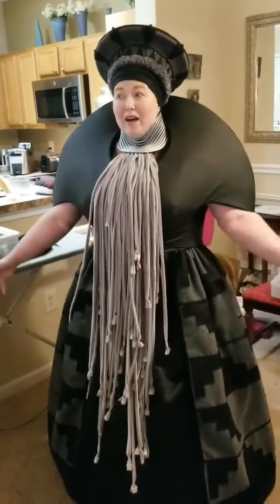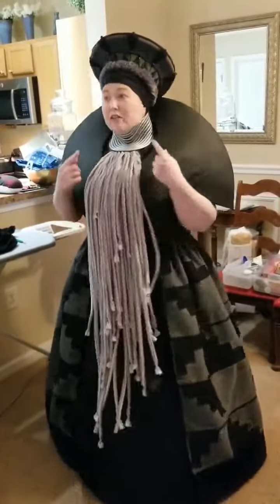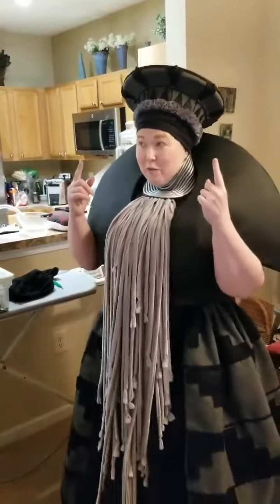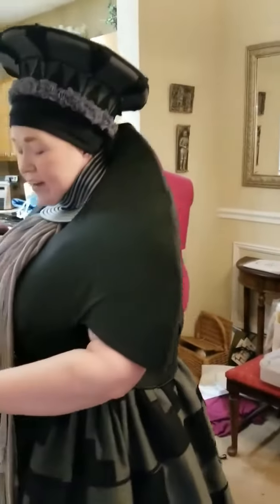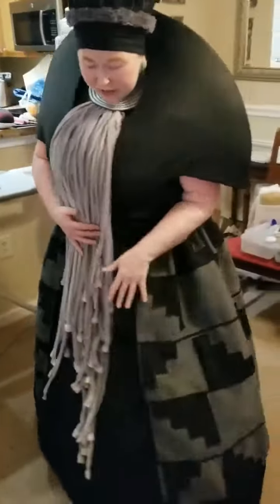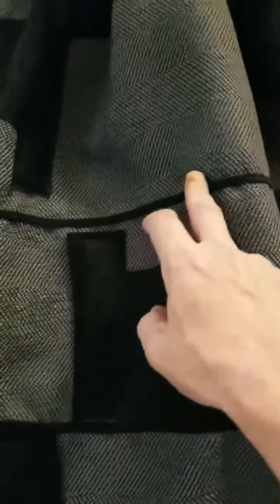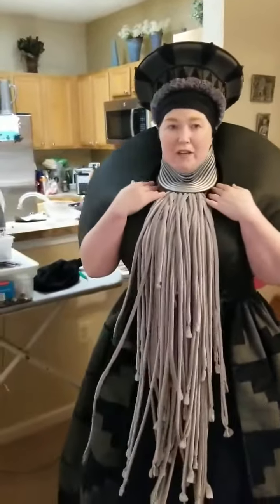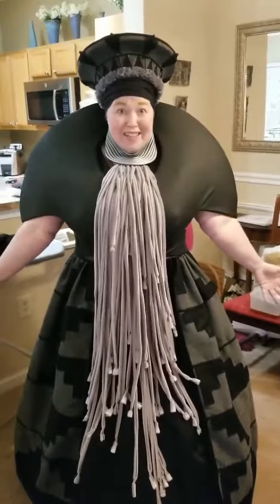Queen Ramonda complete!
Queen Mother from Black Panther. This was amazing to create! Worth every minute.